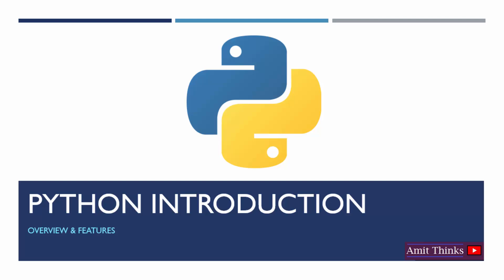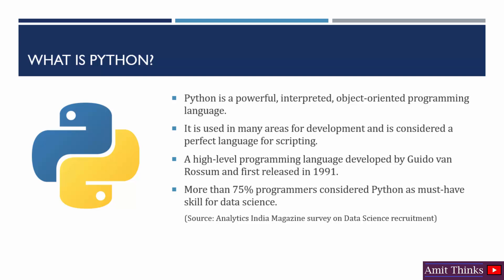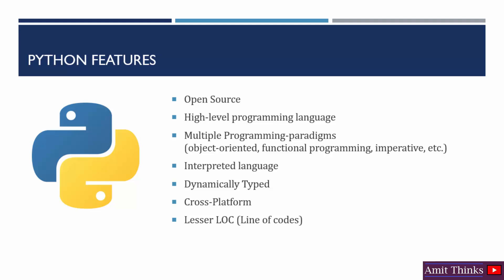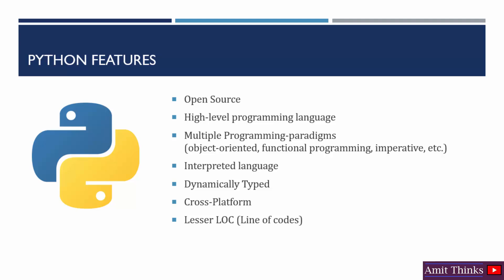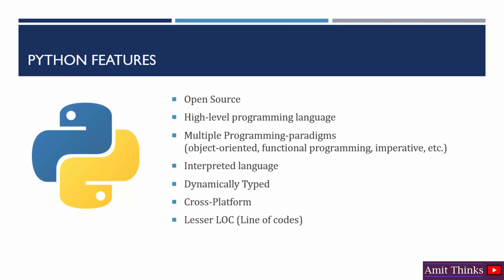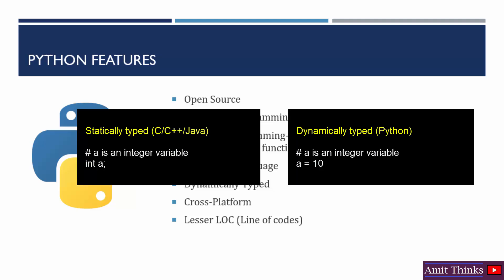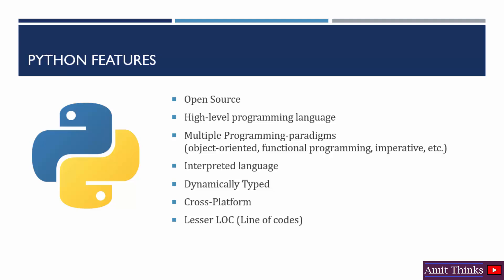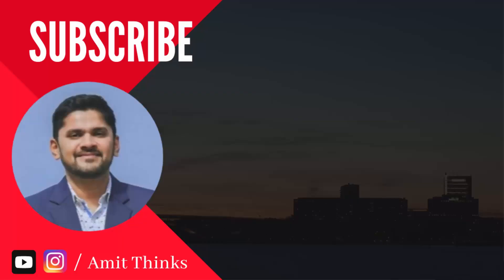Python Introduction & Features | Tutorial for Beginners | Lecture 1